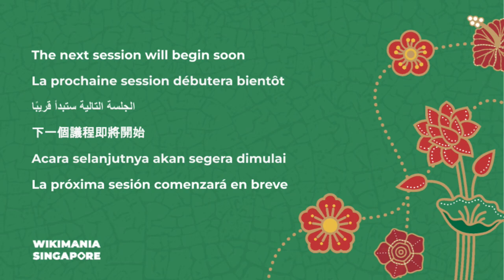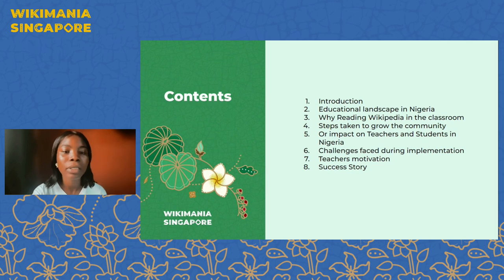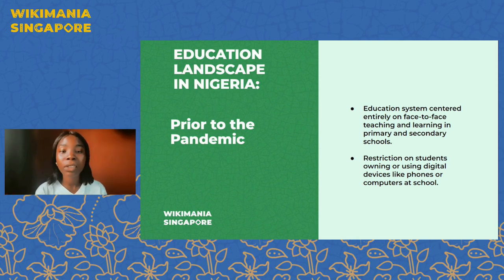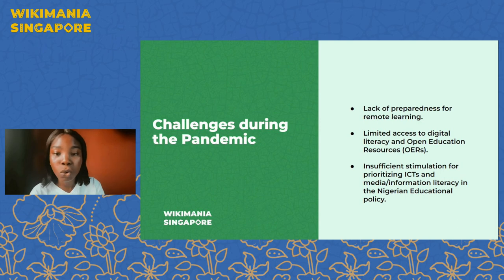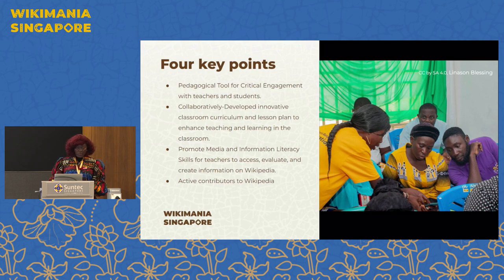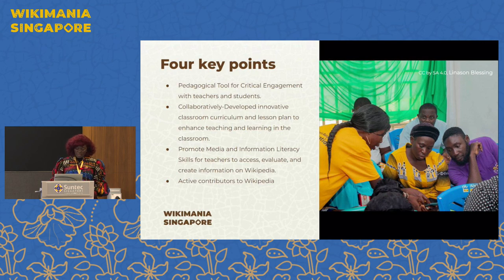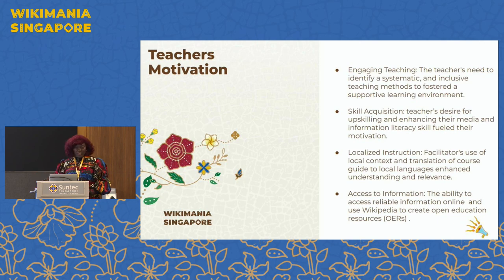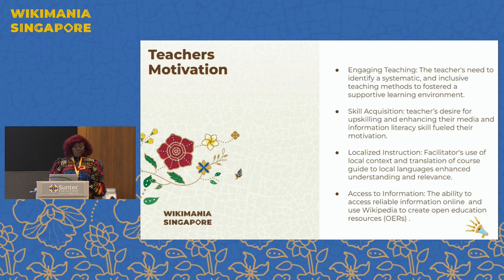Transforming Education in Nigeria: The Power of Reading Wikipedia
This presentation will discuss the project experience of 2 certified trainers of the first implementations of the Reading Wikipedia in the Classroom program in Kwara and Abuja, Nigeria which adopted UNESCO's Media and Information Literacy Framework to enhance over 170 Teachers' and 100 Students' Media and Information Literacy Skills in Kwara State and Abuja using Wikipedia as a learning tool.

Presenter: BUKOLA JAMES, Oby Ezeilo

Before the pandemic, the Nigerian education system was centered entirely on face-to-face teaching and learning in primary and secondary schools.
Most elementary and secondary school pupils were not permitted to own or be seen with a digital device like a phone or computer at school. With the emergence of school closures during the COVID-19 pandemic, both teachers and students were forced to quickly transition to remote learning, which was primarily focused on personalizing education by developing alternative learning models to facilitate high-quality learning and teaching efficiency.

Despite the Federal Ministry of Education's educational policies prioritizing ICTs as 21st-century skills to advance remote learning in Nigeria secondary schools for high-quality teaching and learning, little or no stimulation is provided for prioritizing digital literacy and Open Education Resources to develop vital media and information literacy; understand how information is produced; and how students use information.
This poses significant challenges for both students and teachers, who must develop a wide range of abilities to provide a safe and high-quality teaching-learning environment in the new normal.

As a result, this project proffered a solution to train Nigerian teachers on how to successfully use Wikipedia (and other Wikimedia products) to access, retrieve, interpret, and monitor the information consumed whilst developing Open Educational Resources (OERs) by adopting the UNESCO Media and Information Literacy Framework.

The project which ran for 3 months, recruited 75 Teachers across 16 Local Government Areas in Kwara State (North-Central Nigeria) and 70 Teachers in Abuja from the six area councils that make up Abuja.

The project has also devised another initiative to assist the teachers who completed the program in implementing the lessons learned and using the knowledge gained to support their students in 3 selected secondary schools in Kwara State.  This way, our team will be able to evaluate the impact of this training on their classroom activities.